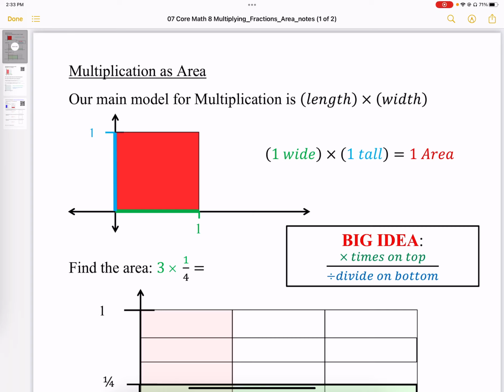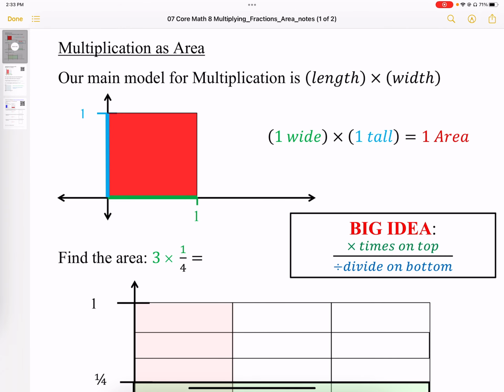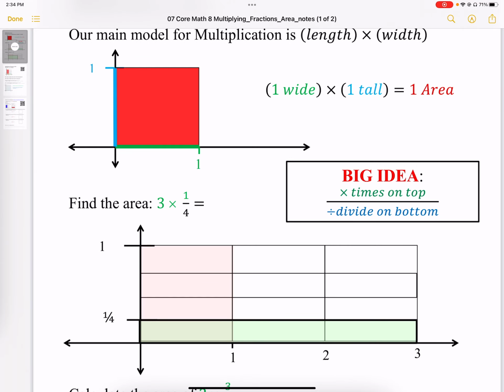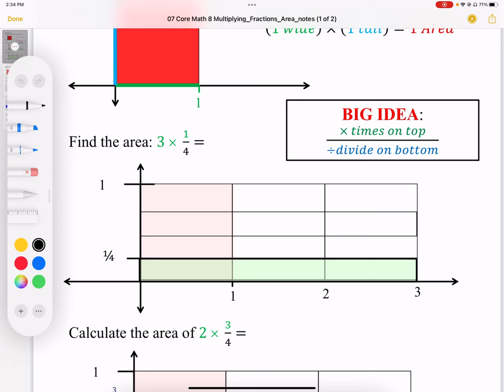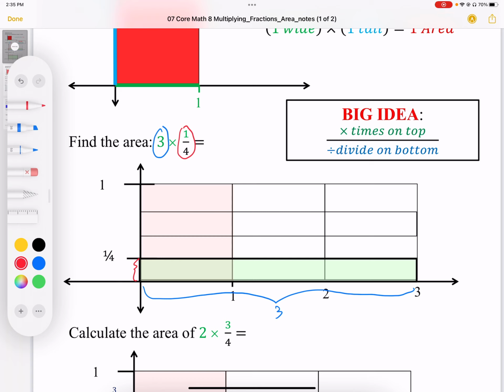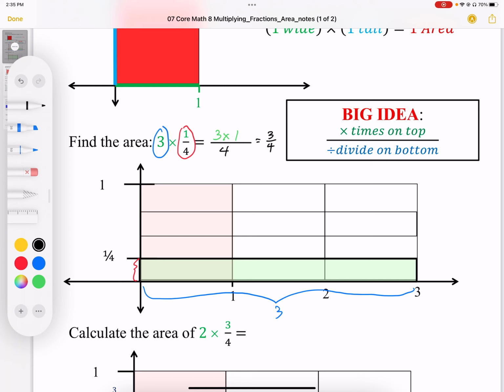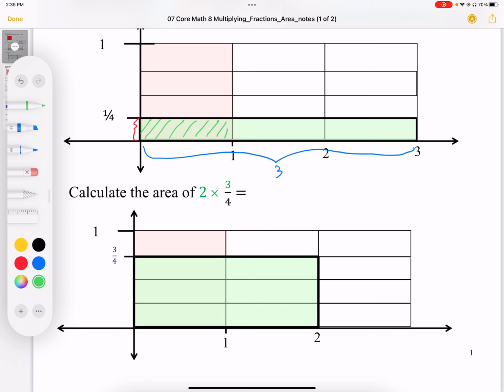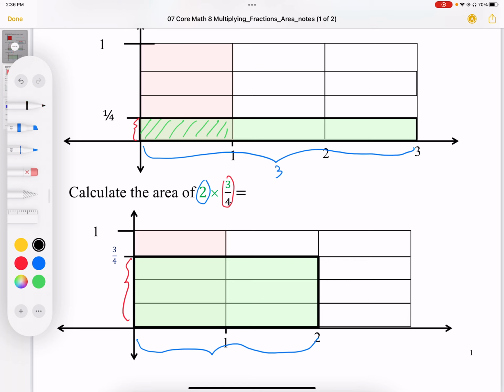07 Multiplying Fractions using Area Model Part1